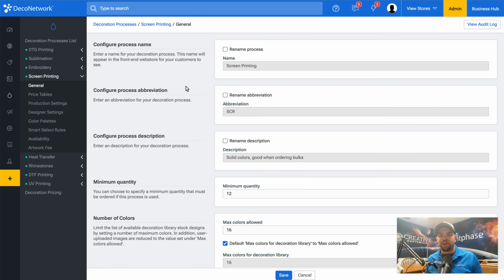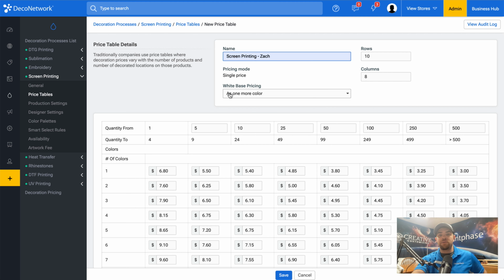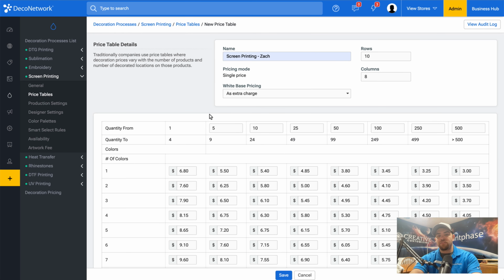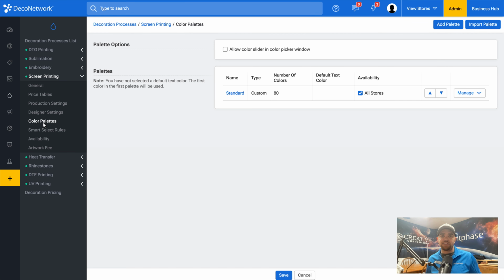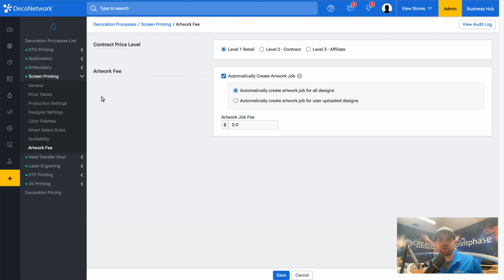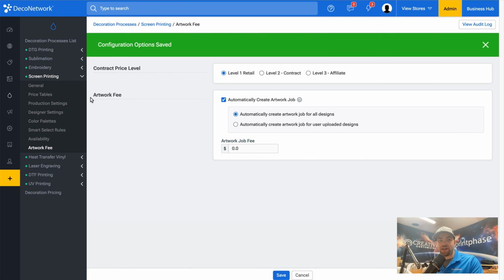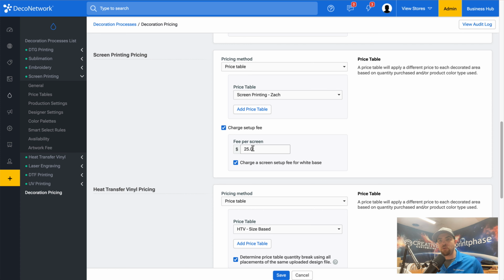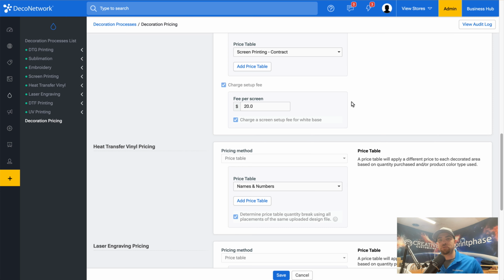How to Configure Screen Printing Decoration Process Settings and Price Tables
In this DecoNetwork Tutorial, you will learn how to configure screen printing decoration process settings and price tables.